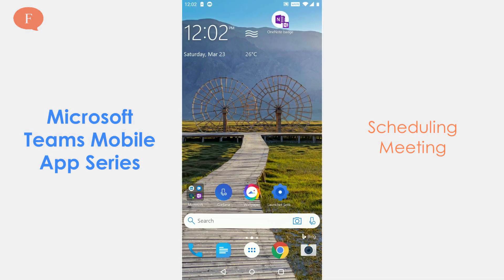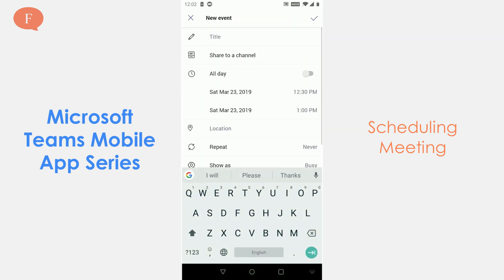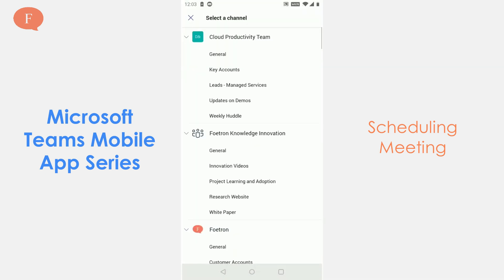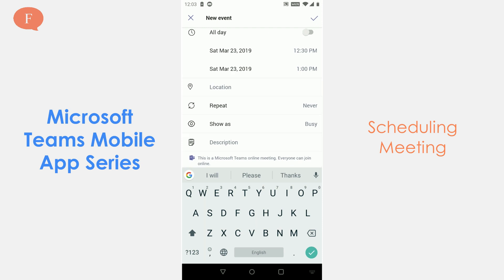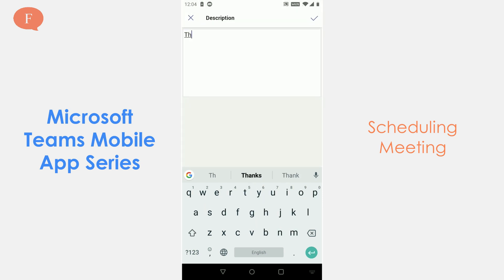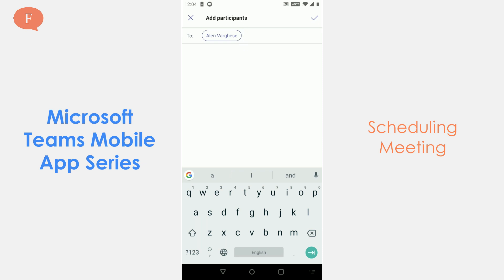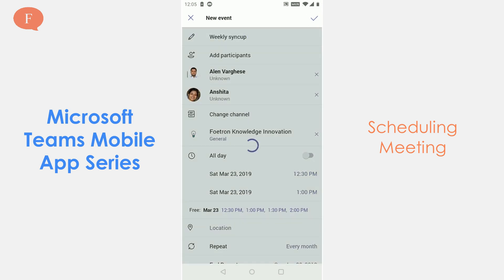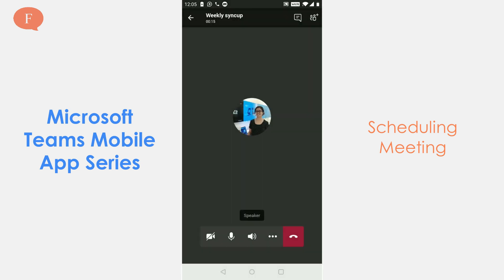How to schedule a meeting from your phone using Microsoft Teams?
This video helps the user to schedule the meeting from phone and connect with the team members over weekly sync up call, project status review meeting, presentation and more!

We, at Foetron, are a team of Cloud Evangelists who sell Microsoft365 Office365, provide migration & deployment resources and train organizations on Office 365, Teams, Project, Visio, Yammer, Delve, Planner, Booking and Office productivity tools. We are working to empower organization to take the journey of digitalTransformation.